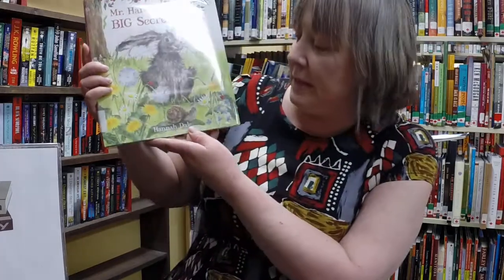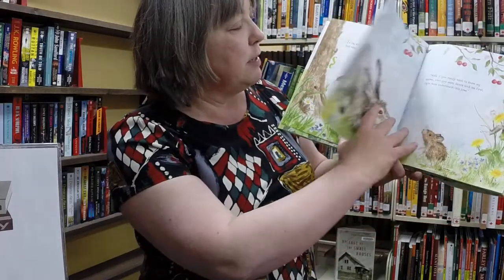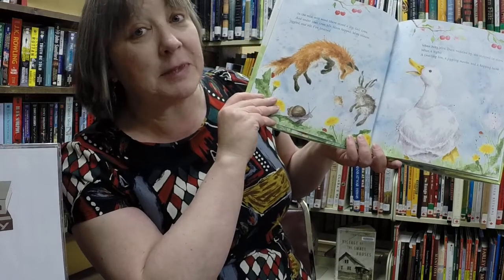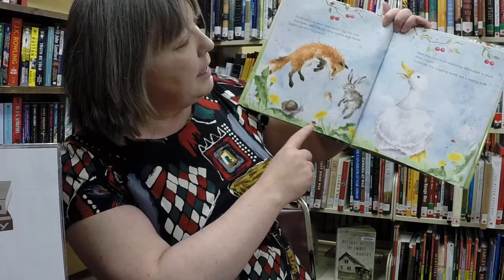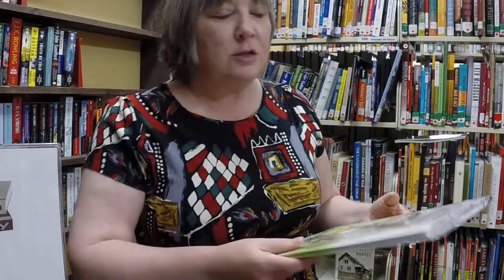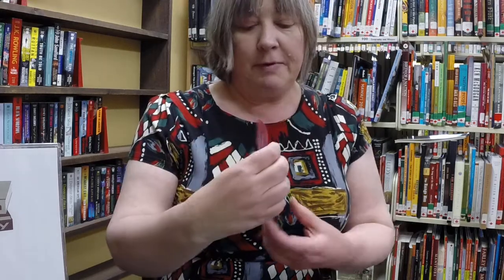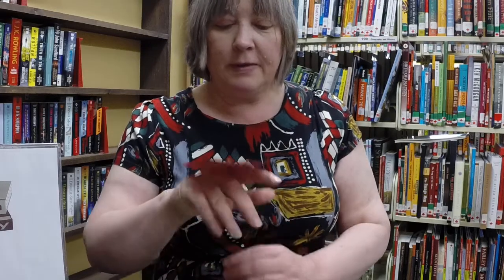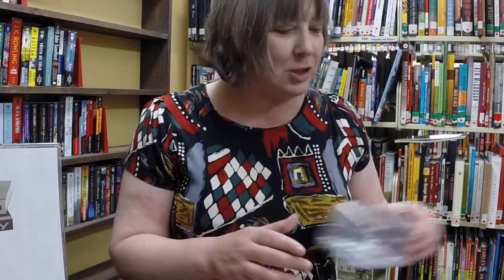Ladybug Library Program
"Mr. Hare's Big Secret' by Hannah Dale sets the tone for an inexpensive and fun springtime program for your library story hour.